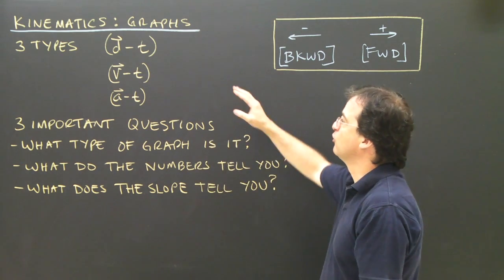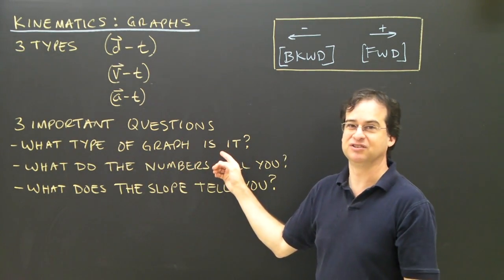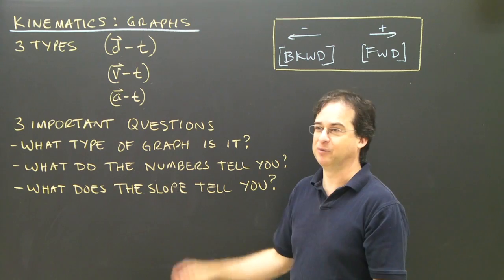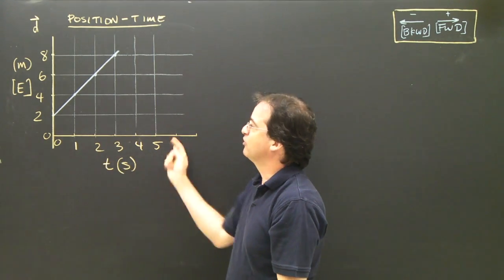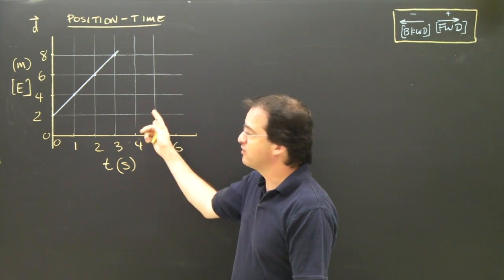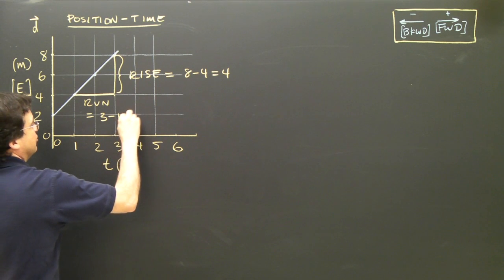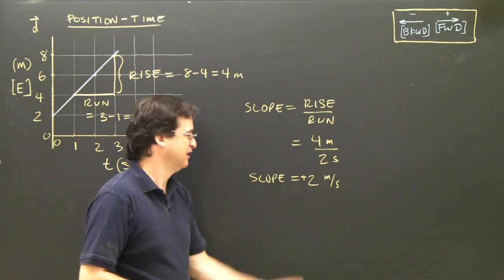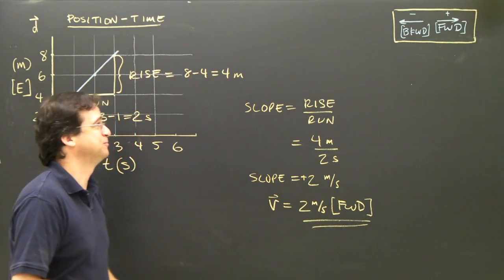Position or Distance Time Graphs Part 1 Kinematics Physics Lesson